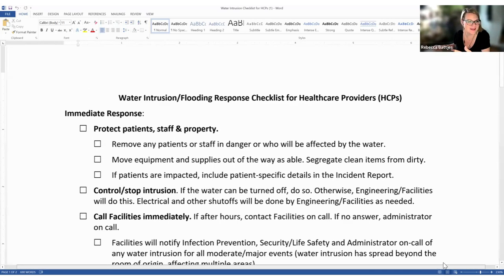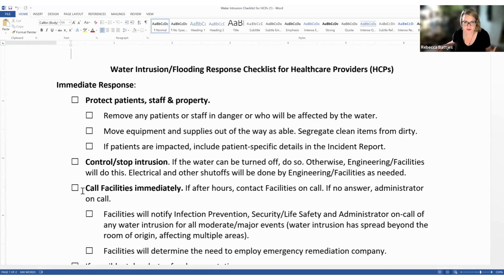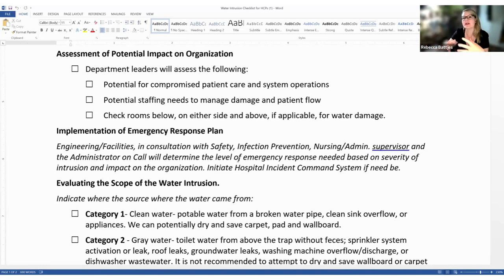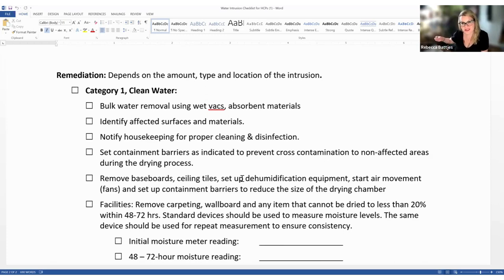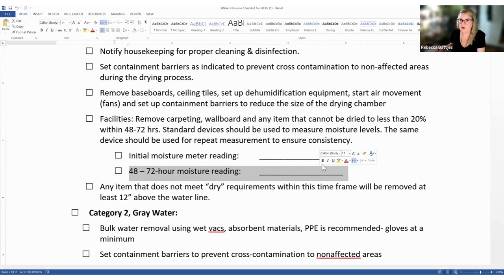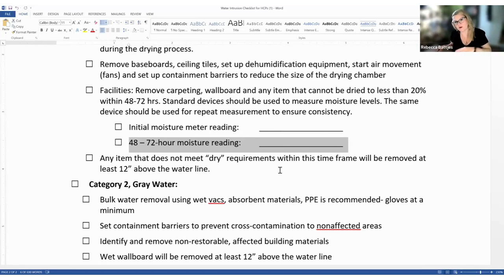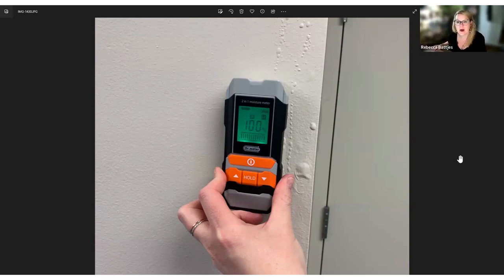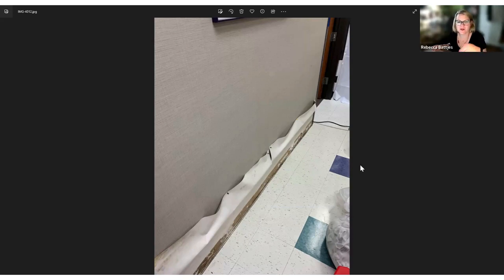Water Intrusions Primer for Infection Preventionists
This 34-minute video discusses EVS, facilities & Infection Prevention initial response to water intrusions (flooding, plumbing failures, etc) in healthcare facilities. Infection Preventionists should be notified & consulted for any water intrusion events, given implications for supply contamination, patient & employee safety, fungal growth and beyond.

The Water Intrusion Checklist can be downloaded here (you do not need to ask for sharing rights. Just click FILE, then DOWNLOAD). Credit to MultiCare Health System, as the provided was modified from an online file (no longer available).